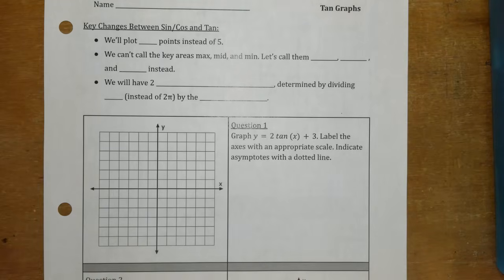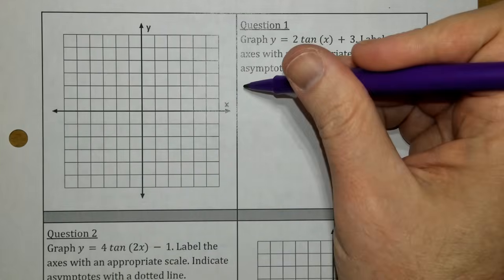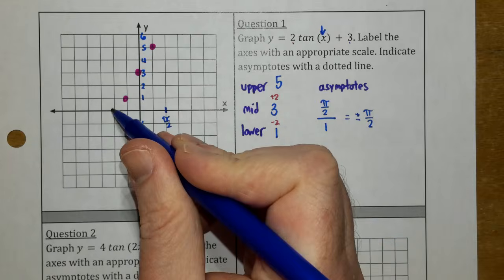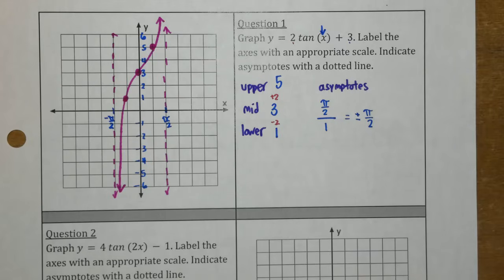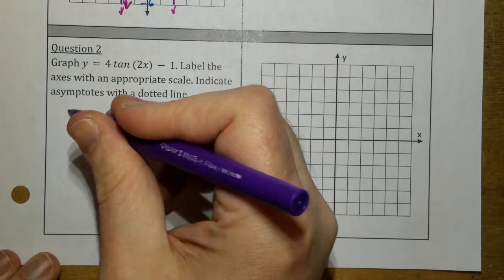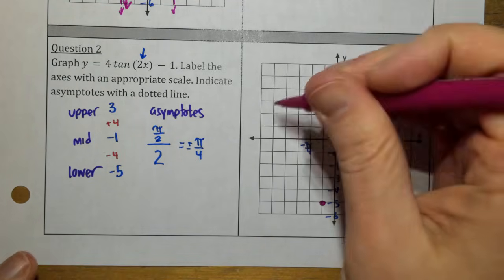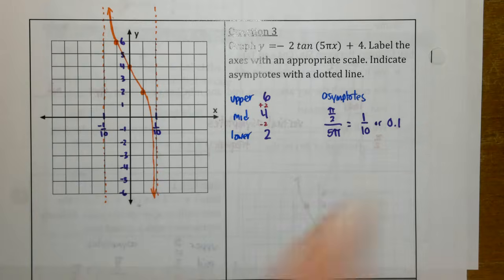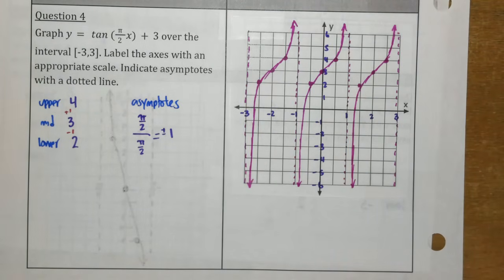How to Draw a Tangent Graph